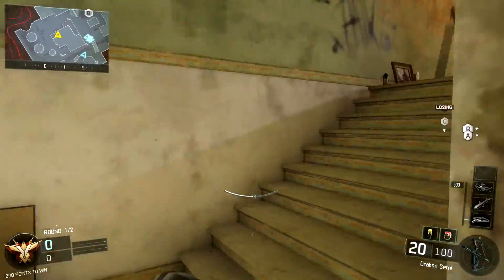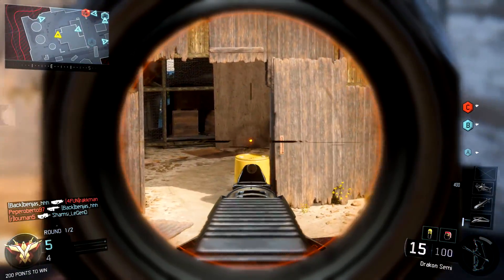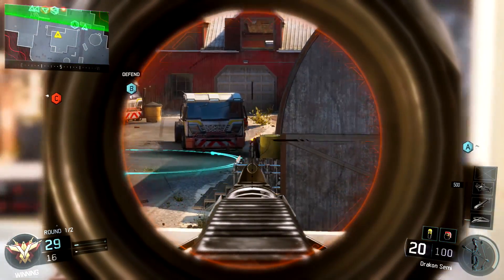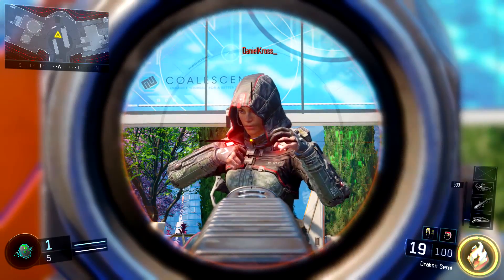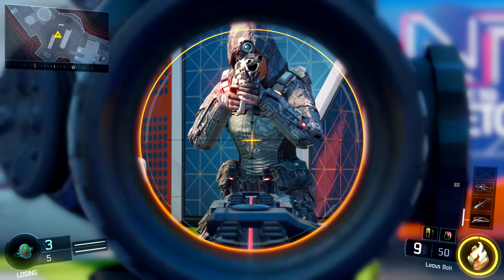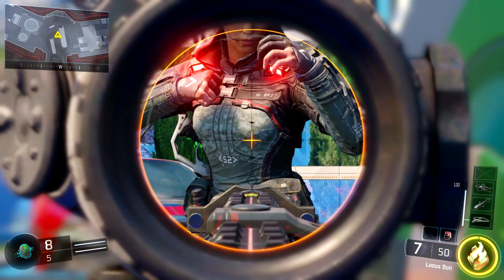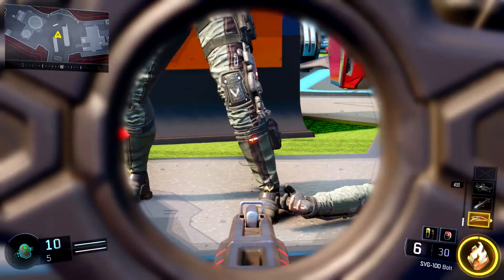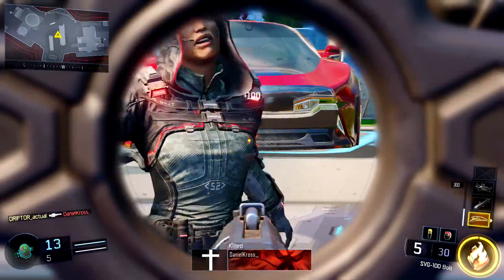Black Ops 3 In Depth: Suppressed Sniper Rifles (No Damage Change!)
Call of Duty: Black Ops 3 has totally redone sniper rifles in many ways. One of the most surprising ways is how suppressors work on snipers. This episode has a lot of testing and some shocking facts!